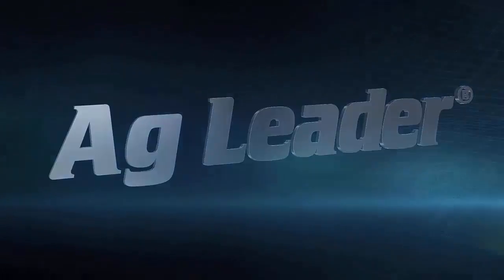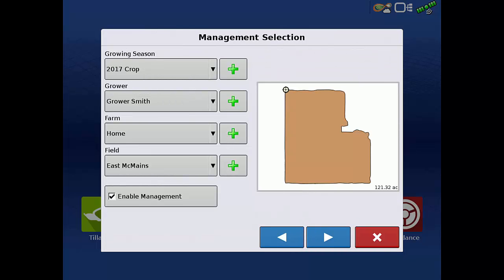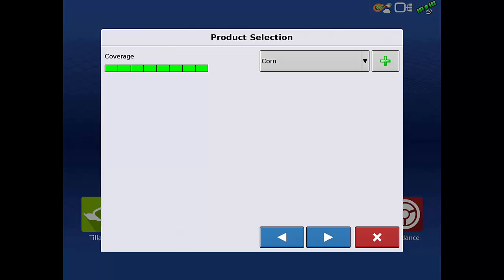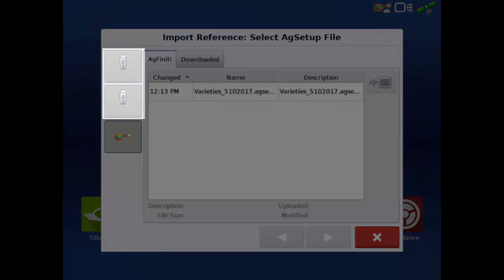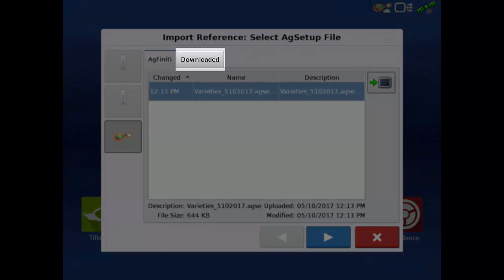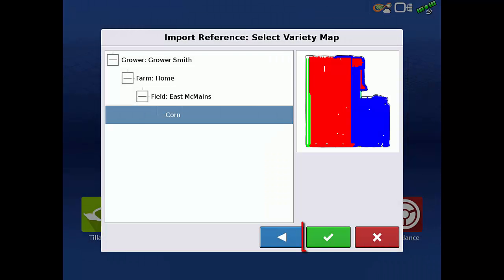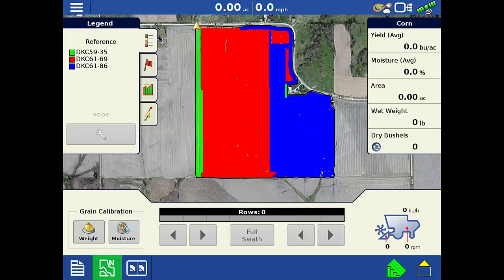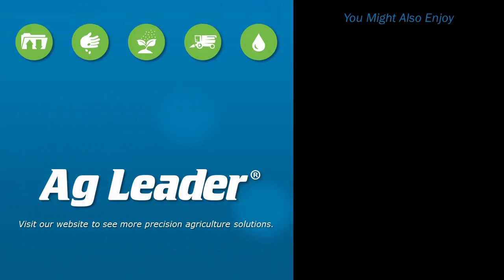Importing Variety Tracking File on the InCommand® 1200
In this video we will cover how to load an external planting map to do variety tracking with the InCommand 1200.